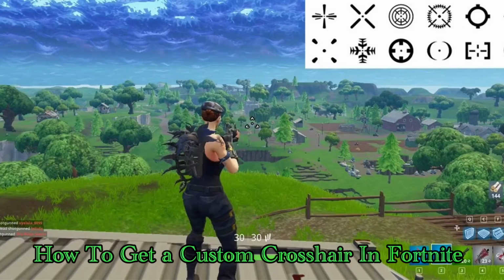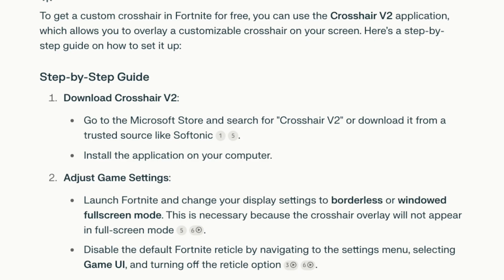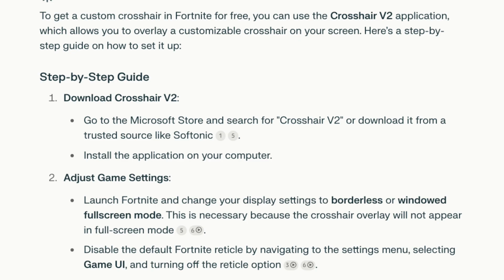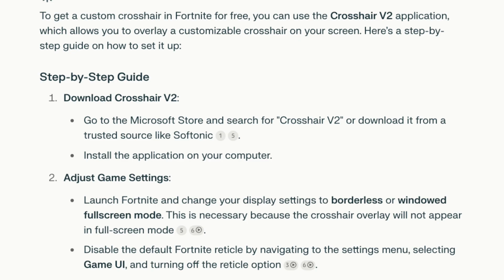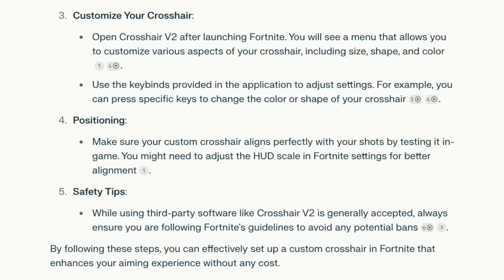How To Get a Custom Crosshair In Fortnite (EASY)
Welcome Here's How To Get a Custom Crosshair In Fortnite.